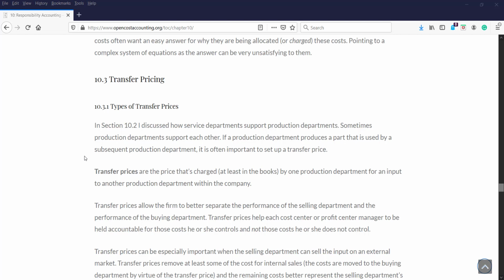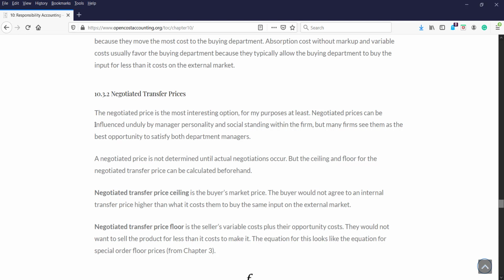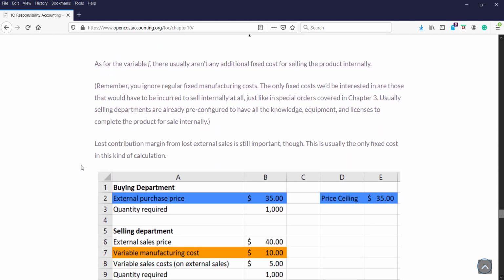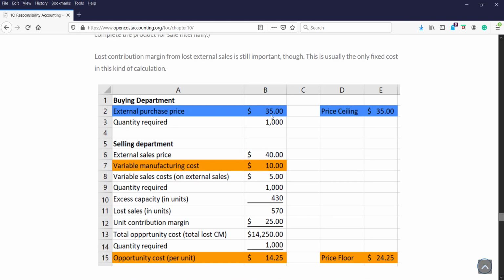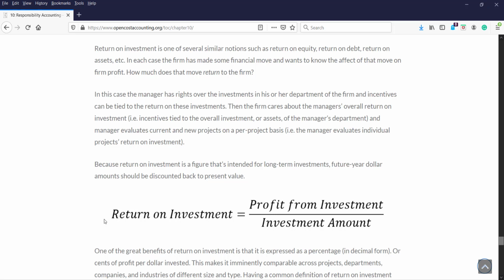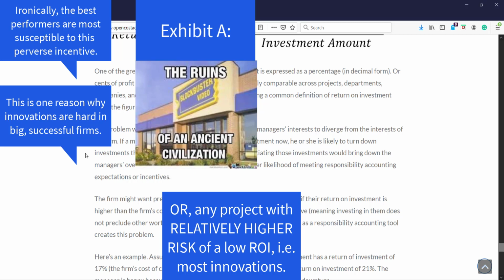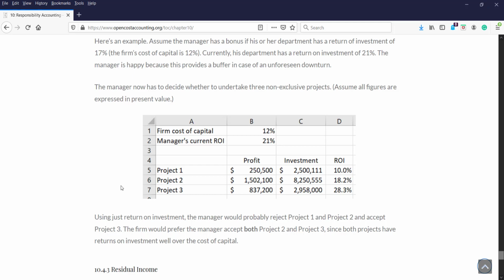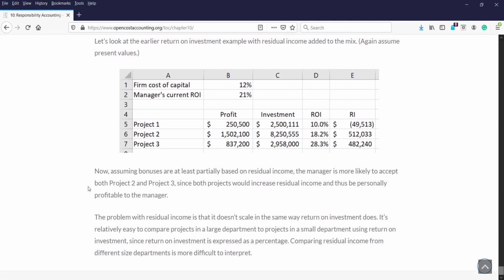Video 10-2 - Chapter 10